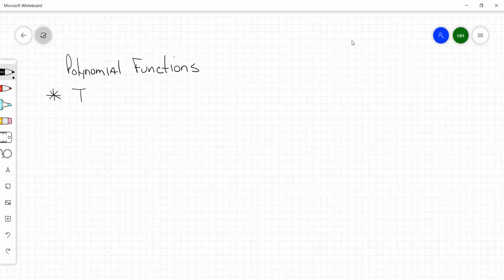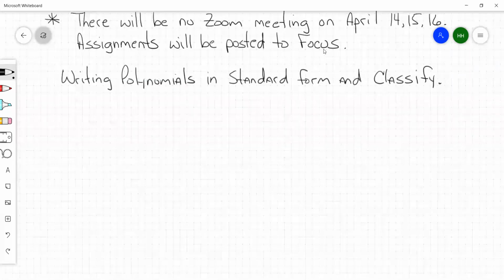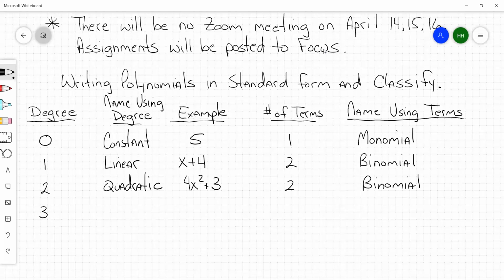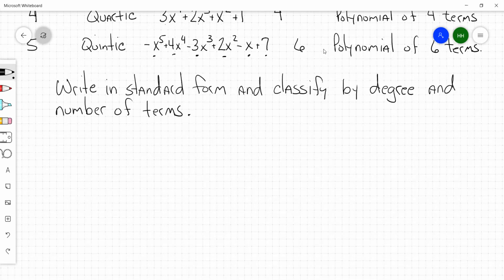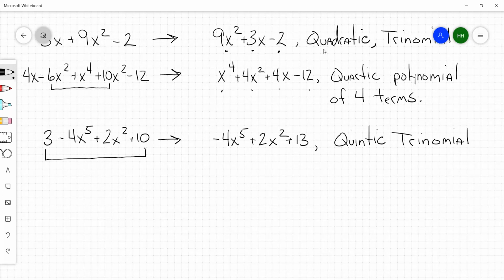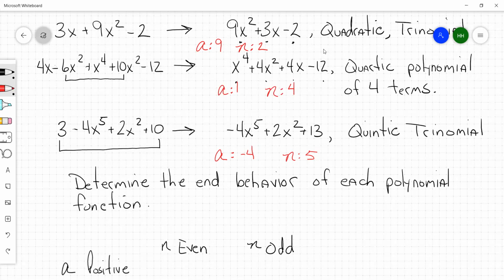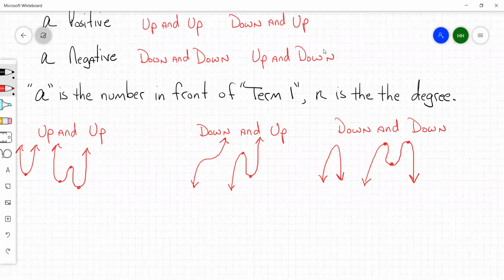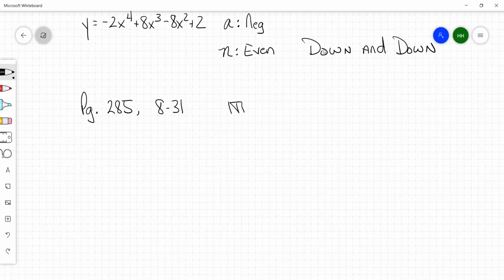5-1 Polynomial Functions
Classify, naming and determining end behavior of polynomial functions.